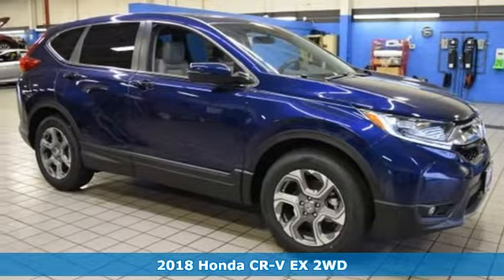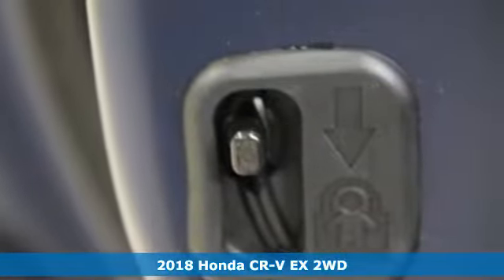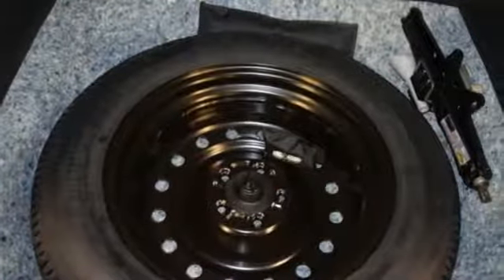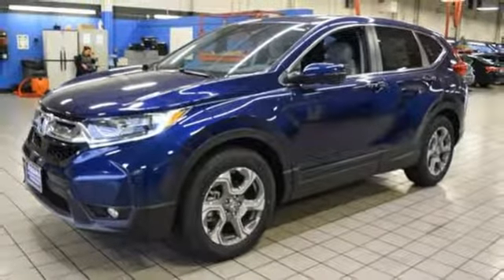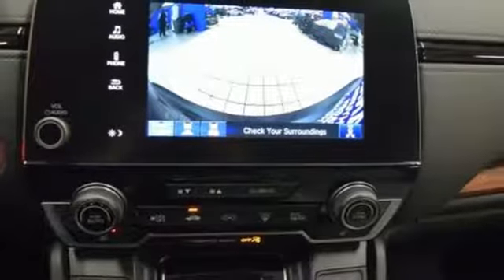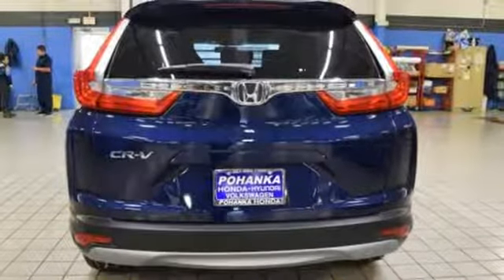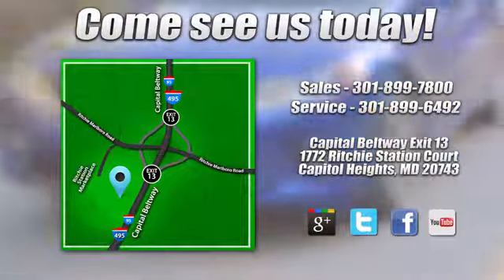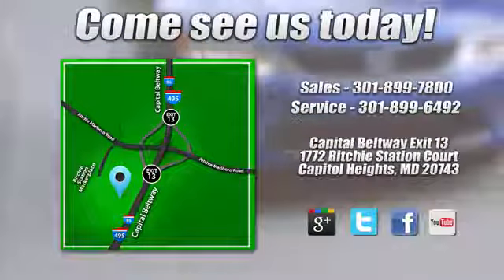New 2018 Honda CR-V Washington DC Honda Dealer, MD HJE056455 - SOLD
Year: 2018
Make: Honda
Model: CR-V
Trim: EX
Engine: 1.5L I4 DOHC 16V
Transmission: CVT
Color: Blue
Interior: gray
Stock #: HJE056455
VIN: 7FARW1H57JE056455
Obsidian Blue 2018 Honda CR-V EX FWD CVT 1.5L I4 DOHC 16VbrbrRecent Arrival! 28/34 City/Highway MPGbrbrAwards:br * Motor Trend Automobiles of the year

Address:
1772 Ritchie Station Court Capitol Heights